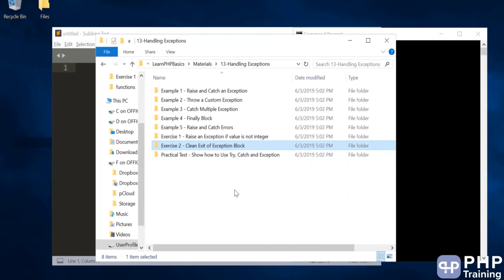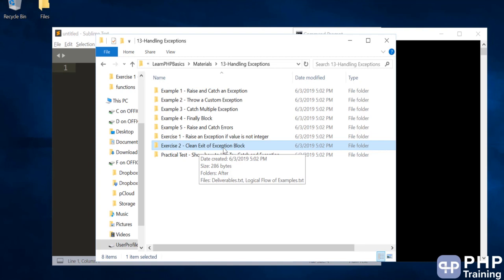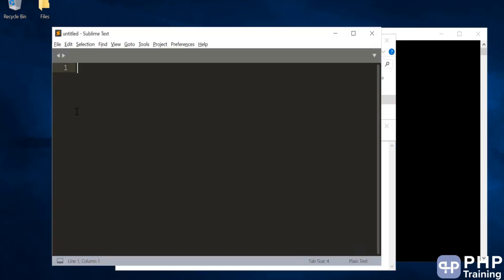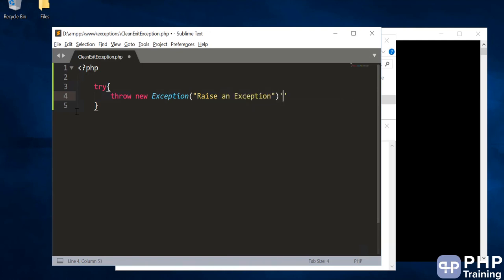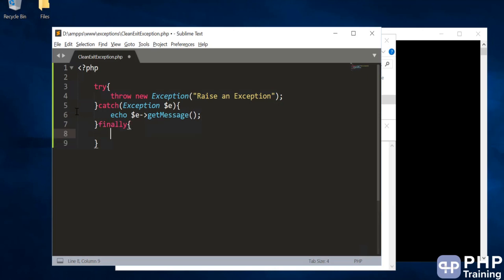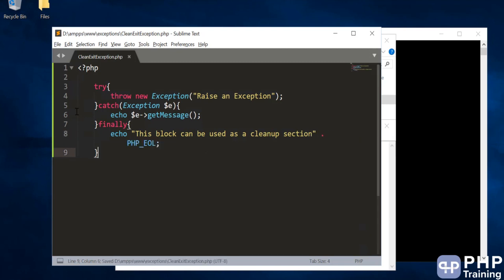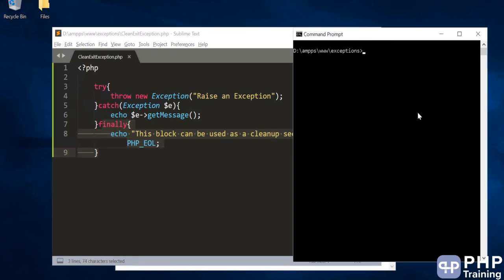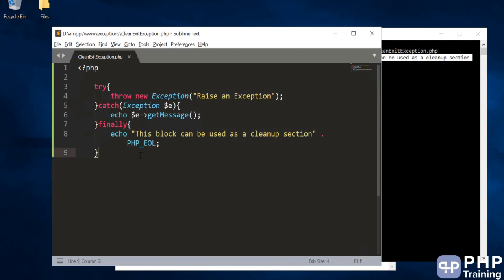165. Exercise 2: Clean Exit of Exception Block.